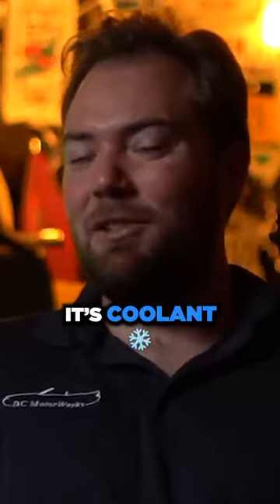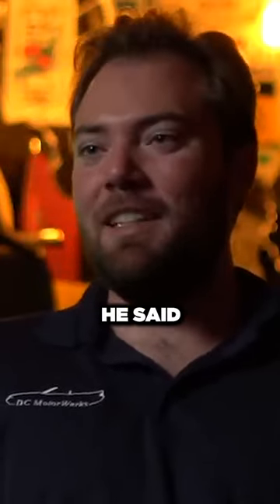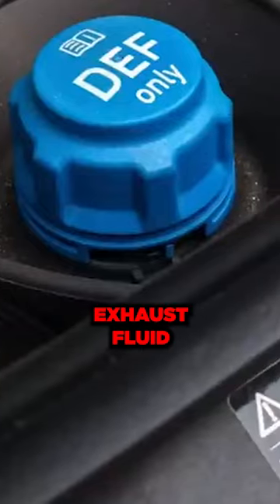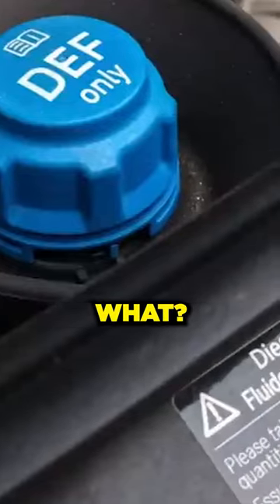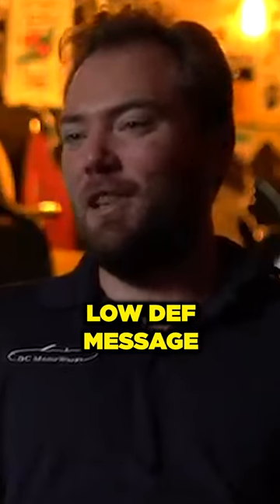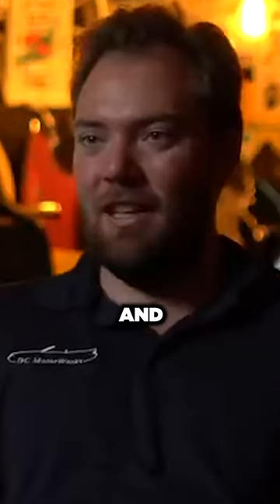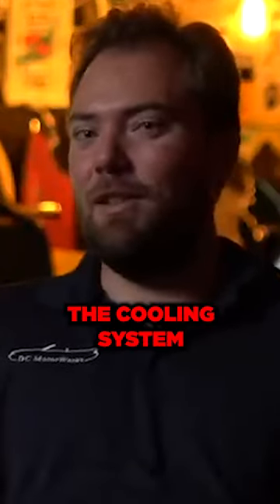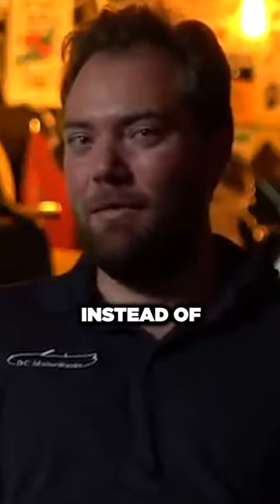An $8,000 SMELLY mistake!